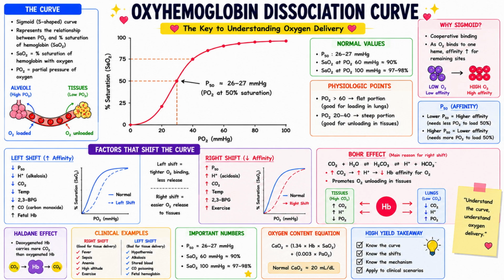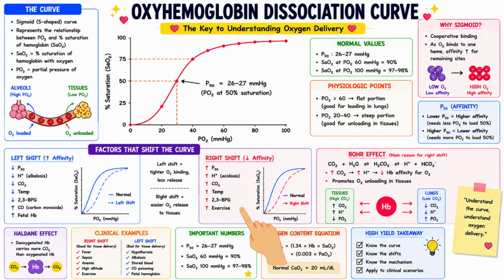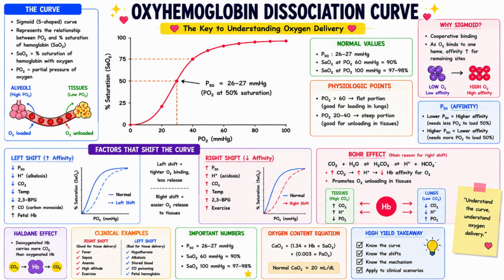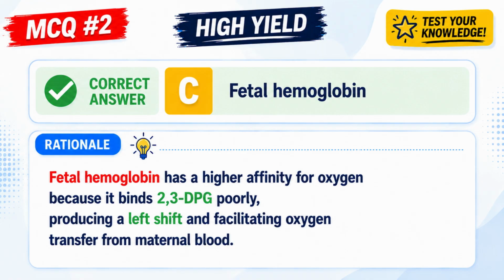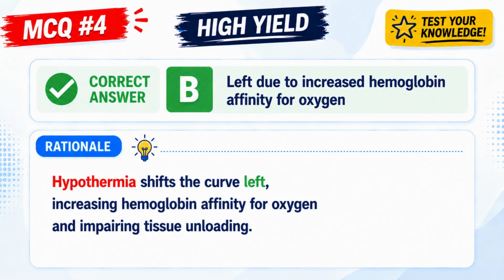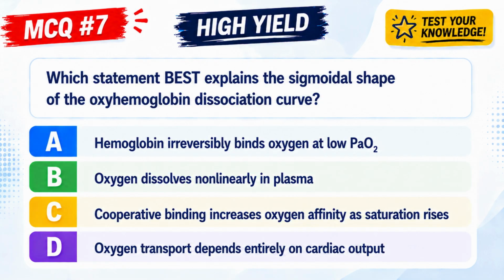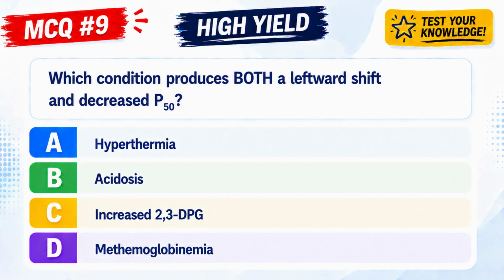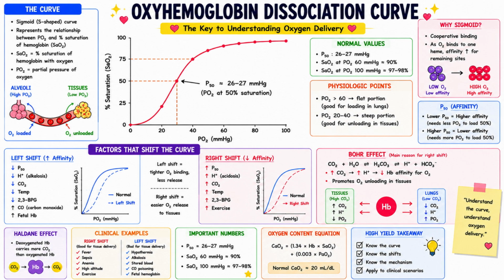The Oxyhemoglobin Dissociation Curve Made Easy|10 High-Yield MCQs Included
Understanding the oxyhemoglobin dissociation curve is essential for anesthesia providers.

In this video, we break down:
• The sigmoid shape of the curve
• P50 and oxygen affinity
• Left shift vs right shift
• The Bohr effect
• The Haldane effect
• Oxygen loading in the lungs
• Oxygen unloading in tissues
• Clinical implications in anesthesia and critical care